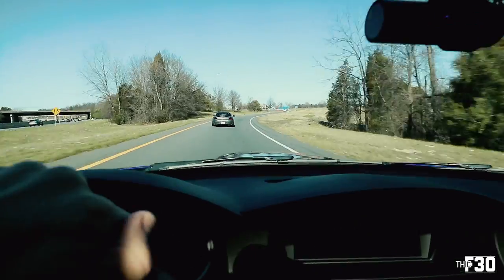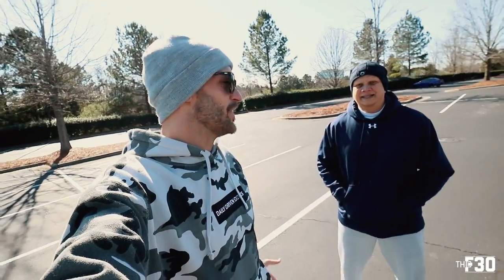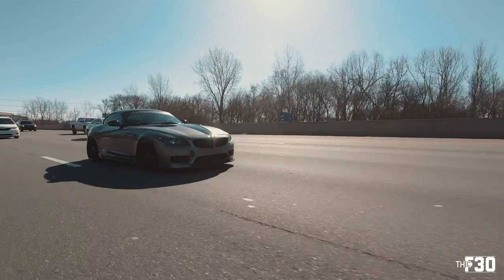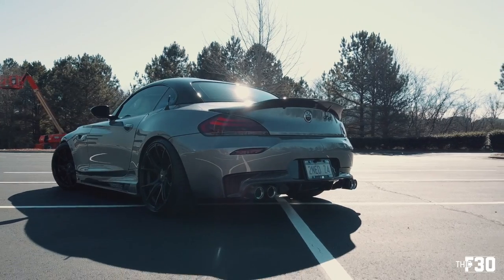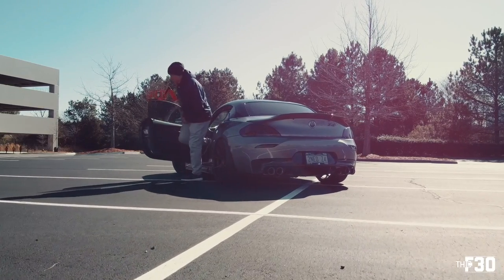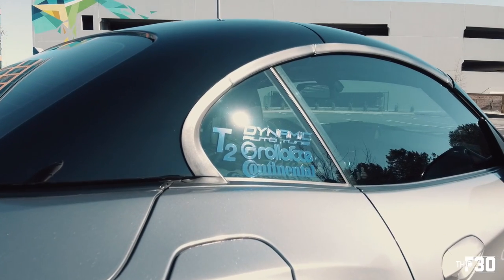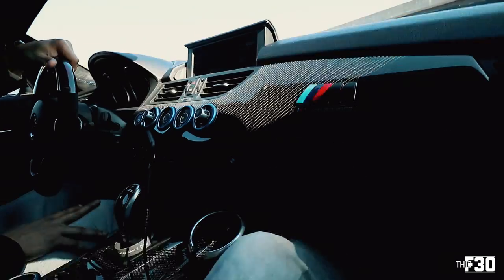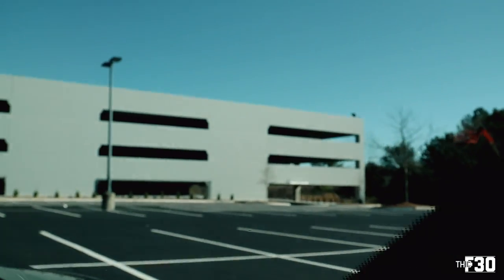E89 BMW Z4 DECKED OUT IN CARBON FIBER - Feature Film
F87 Mods & Parts:
Windshield Wiper Blades
BMW Floating Center Caps
Blue Start/Stop Button
Gloss Black Kidney Grills
Carbon Shark Fin
Carbon Fiber Door Latch Cover
LED Sidemarkers
LED Reverse Bulbs
Smoked Sequential Mirror Blinkers